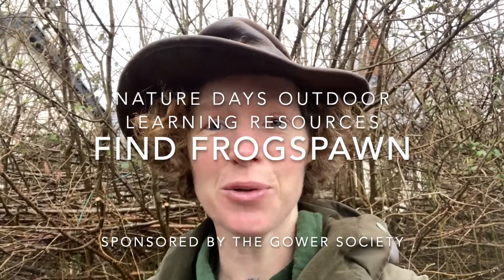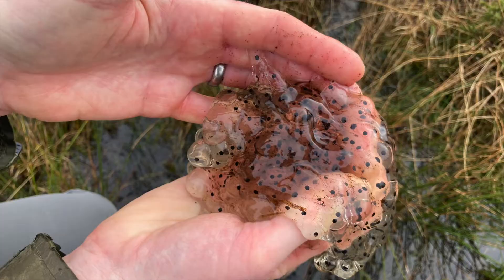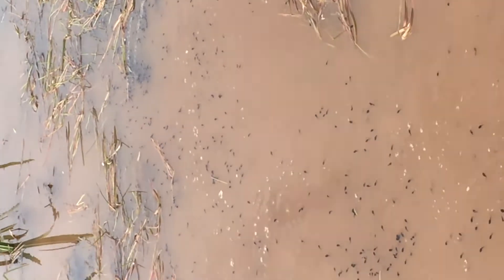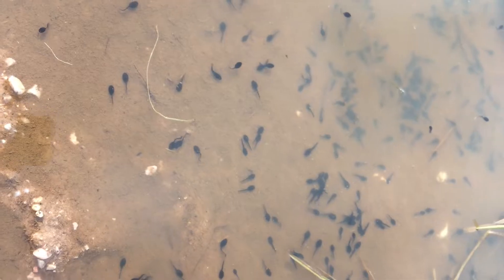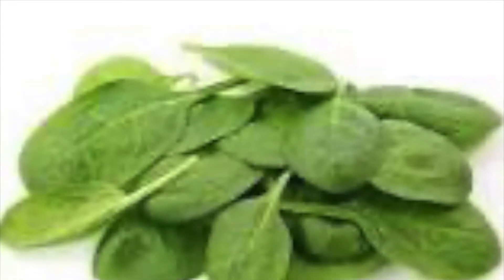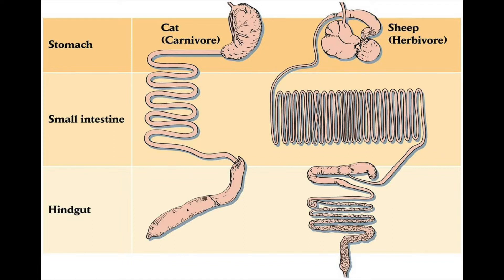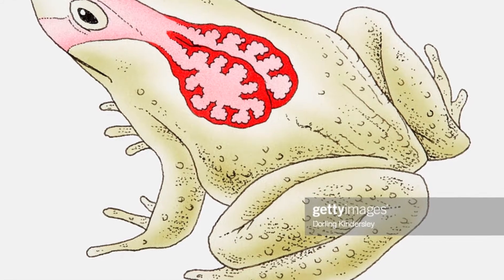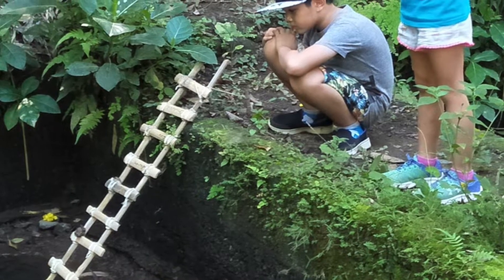Frogspawn - Nature Days outdoor learning resources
This video explains how to collect frogspawn and look after tadpoles as they develop. Also the science of the changes in metamorphosis of the animal.